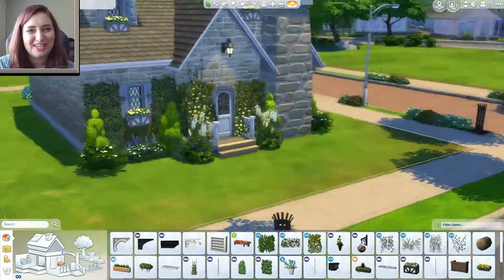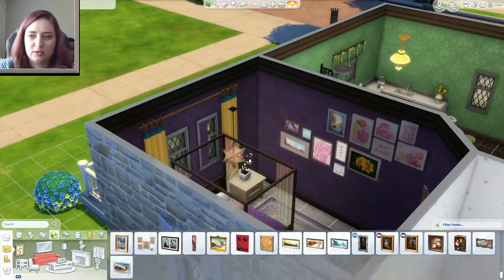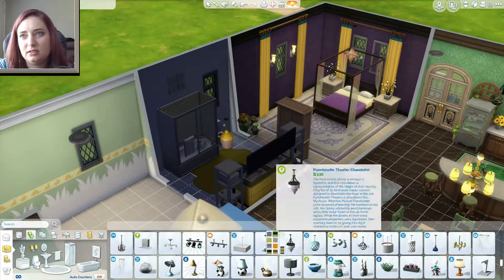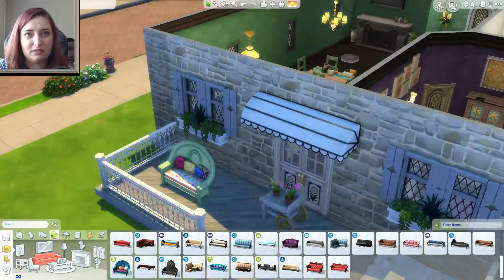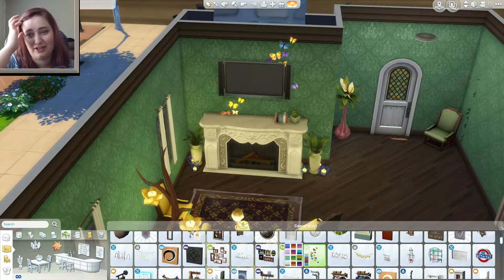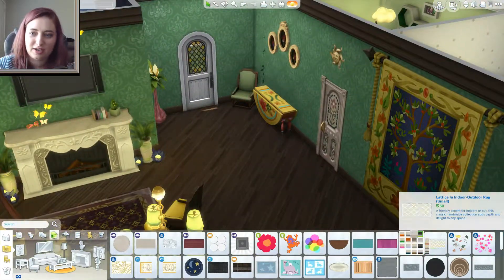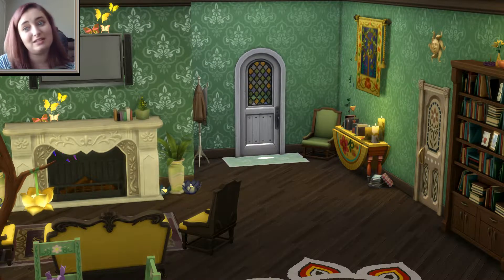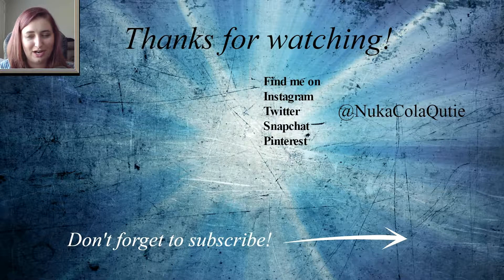The Sims 4 | Speed Build | Corona House Part 2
This is the home I have built for Rapunzel & Eugene in the fairytale neighborhood of NukaCrest! This is part 2, includes some decorating the house!

Instagram, @NukaColaQutie
Twitter, @NukaColaQutie